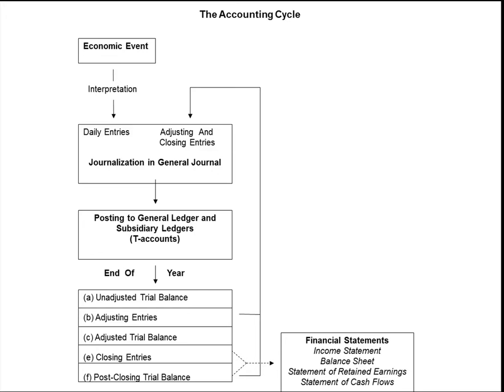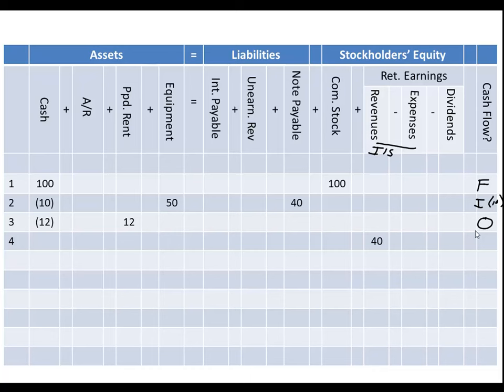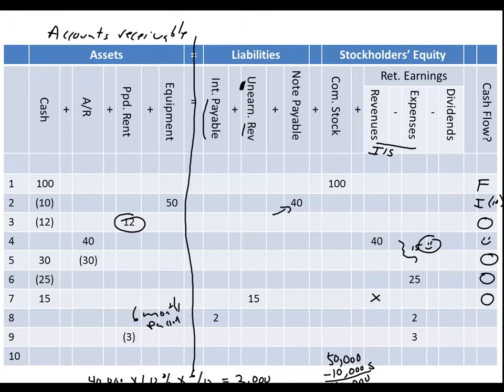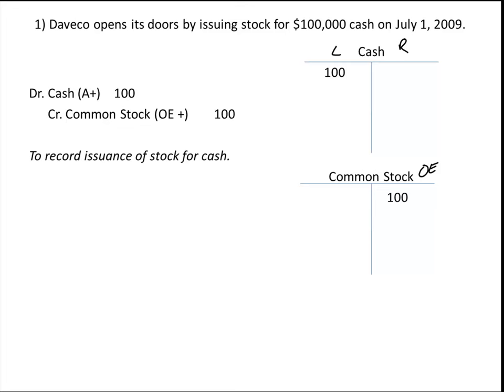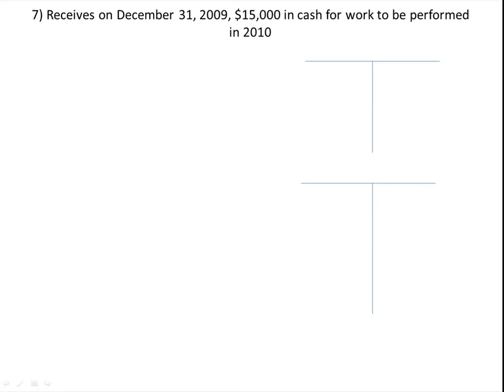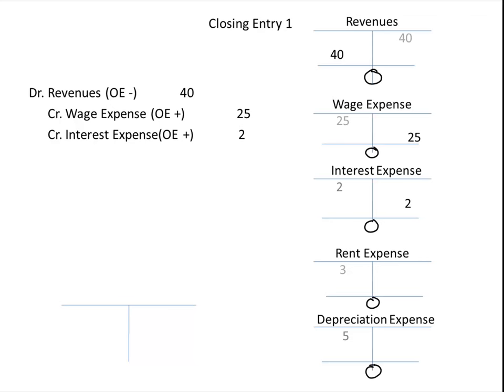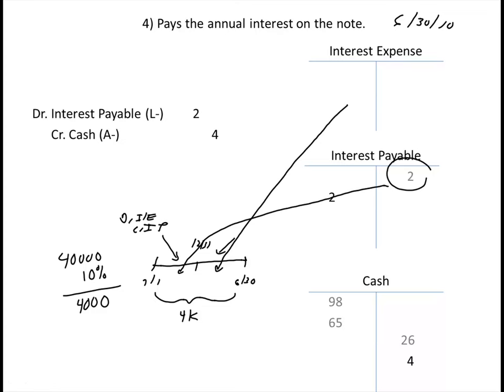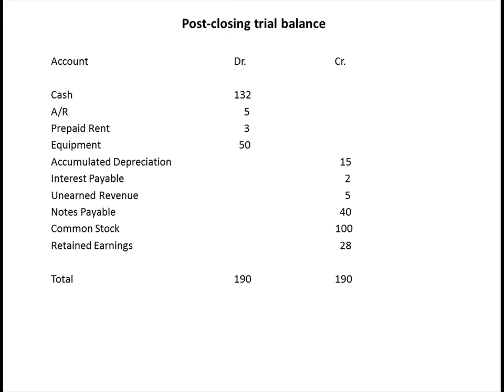BUA 400 Chapter 3